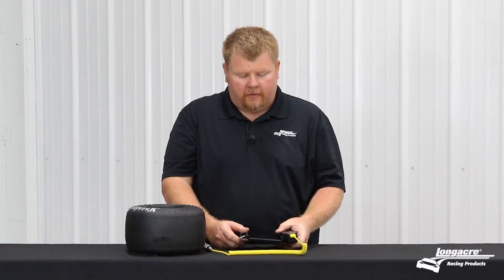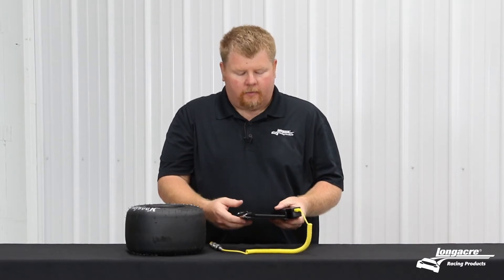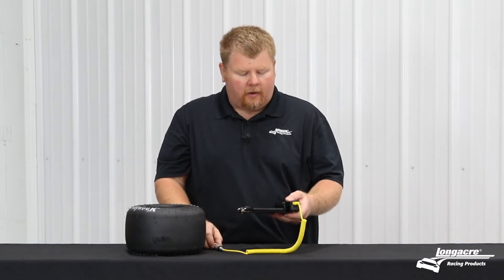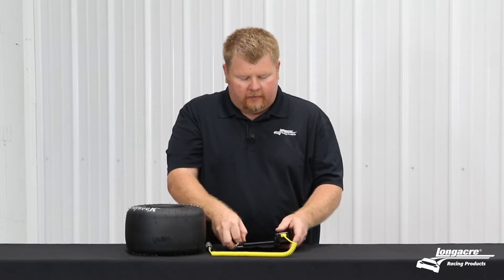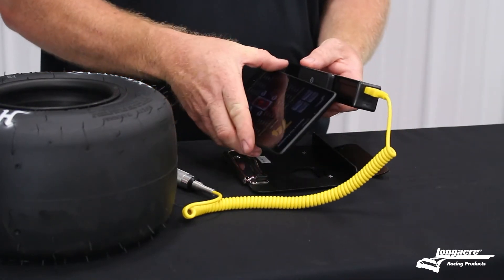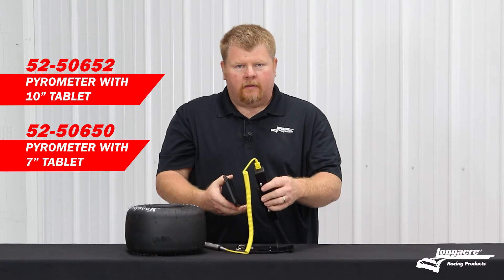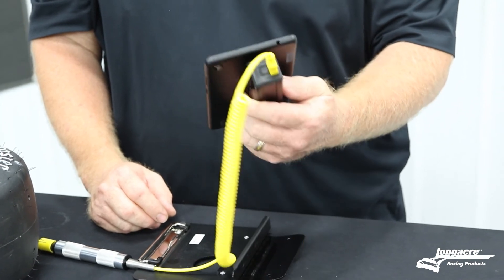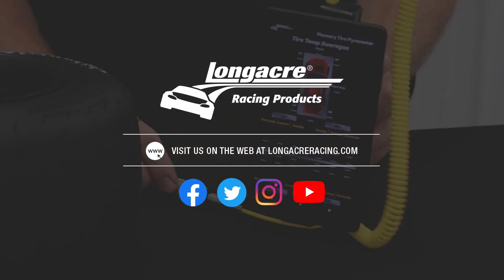Enhanced Memory Tire Pyrometer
Ben highlights changes we've made to enhance our Tablet Memory Tire Pyrometer!